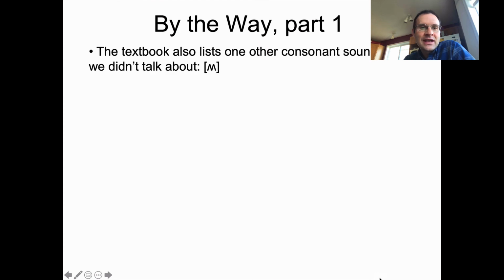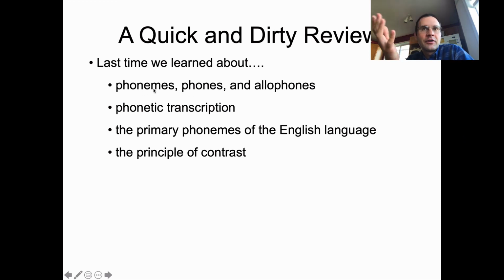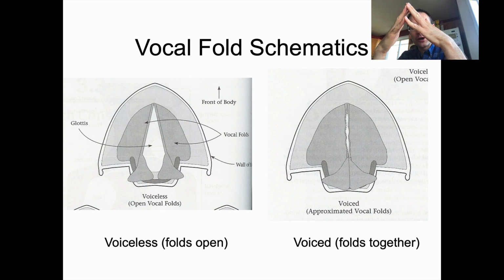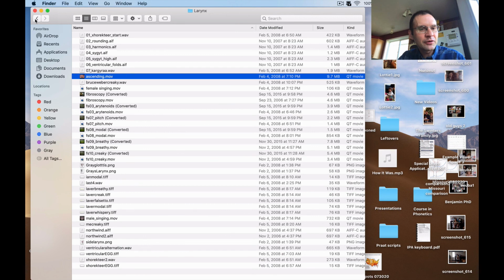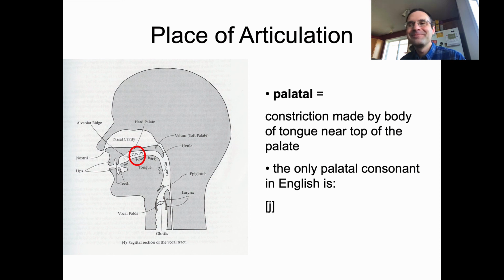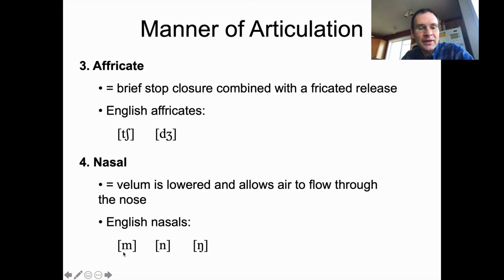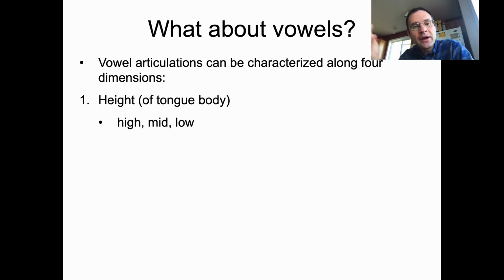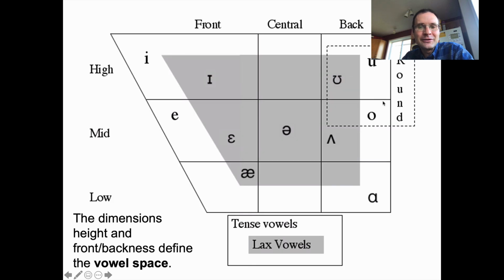Ling 201 - Intro Linguistics - Phonetics, part 3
Phonetic features, Dimensions of Articulation